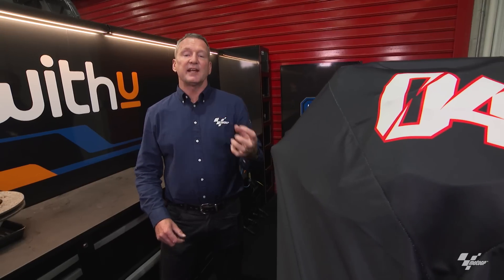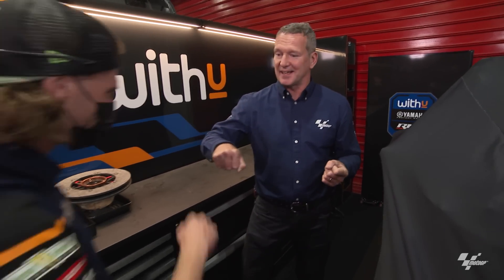Air-Fuel Mixture | Tech Talk with Simon Crafar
Fuel and air, that's the key for a strong internal combustion engine! 💥

In the latest TechTalk Simon Crafar taks us through how things have changed from the days of carburetors and how MotoGP teams get the most of their 22 litres of fuel! 💦